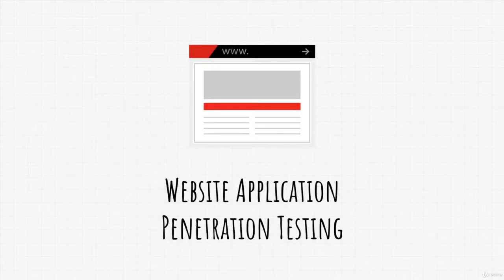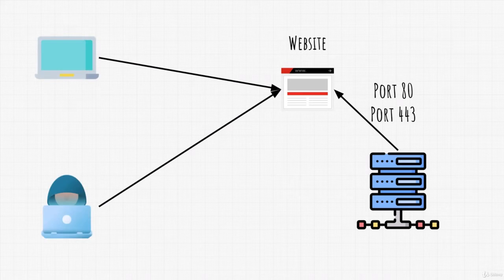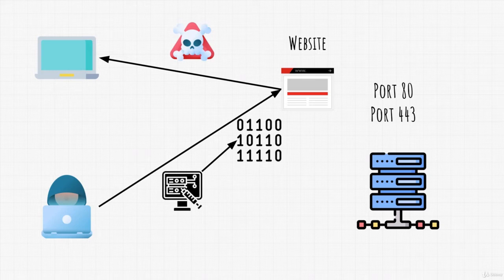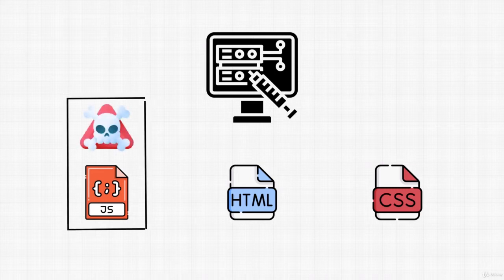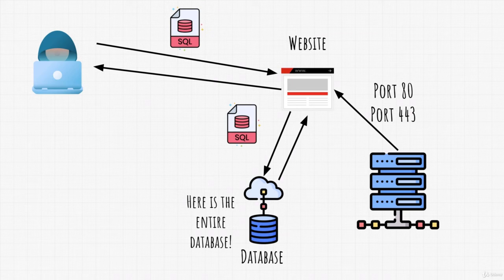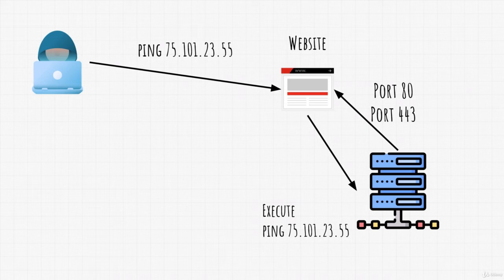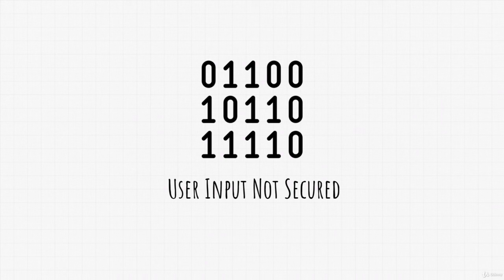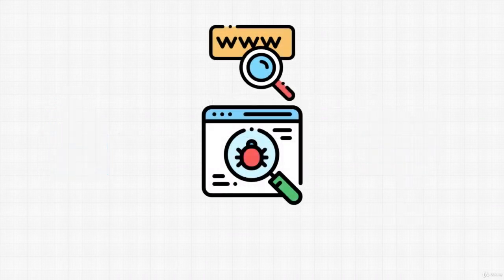1 Website Penetration Testing Theory